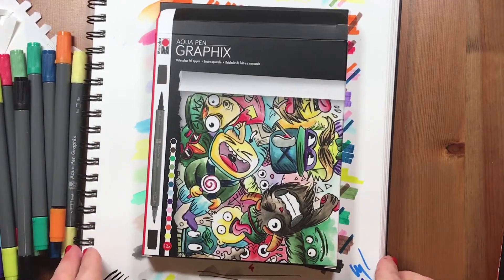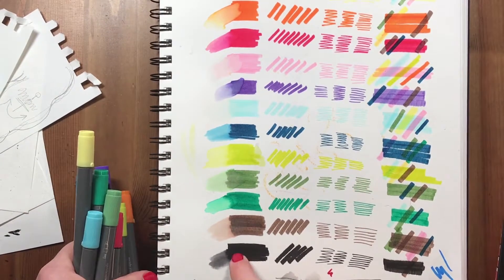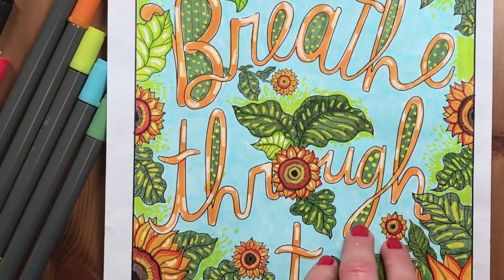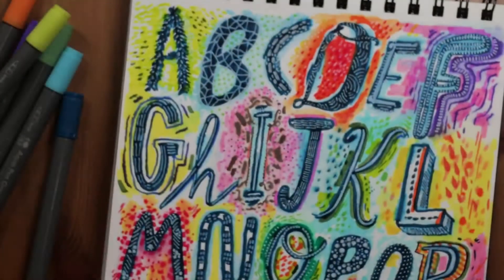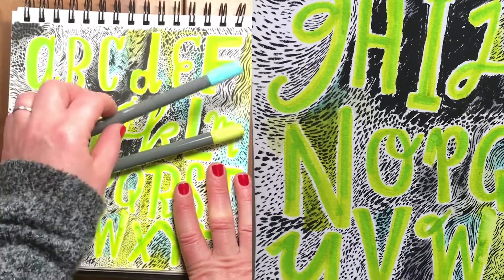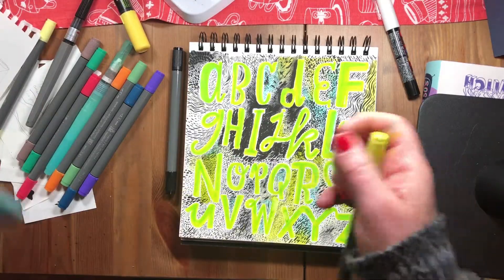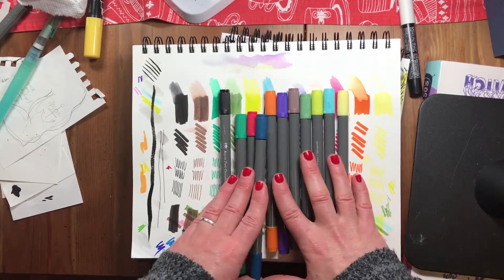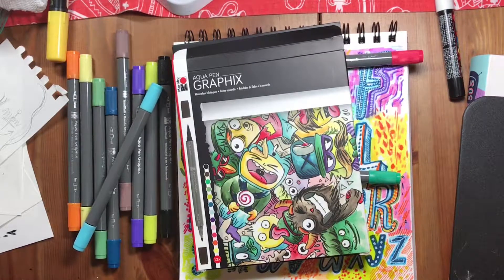Marabu Aqua Pen REVIEW | Kathy Weller Art | Watercolor Marker Review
Today I review the Marabu Aqua Pen Graphix, a water-soluble, watercolor pigment brush pen.

MENTIONED, SHOWN or USED in this video:

Nail polish:
Wet N Wild Gel Polish 724A Crime Of Passion.
Available in this set of three from Amazon

Kuretake Zig Water Brush

Marabu Aqua Pen Graphix - Set of 12

Sakura Koi Watercolor Ink Brush Pens - Set of 12

Bee Paper “Bee Creative” Mixed Media Journal, 94 LB, coil bound
Bistro Chalk Marker
Posca White Water Based Pigment Ink Felt Tip Pen
Uniball Signo White Pigment Ink Ball Pen
Pentel Pigment Ink Brush Pen
Winsor Newton Watercolor Pigment Brush Pens - Set of 6
Bee Paper “Bee Creative”  Watercolor Journal 140 LB, coil bound

Tutorials for ARTISTS...

This video was shot on iphone 7.

HI, I'M KATHY. I AM AN ARTIST.

Adobe Creative Cloud (featured in my Photoshop, Illustrator, and Acrobat videos)